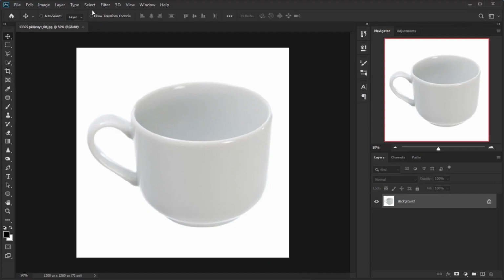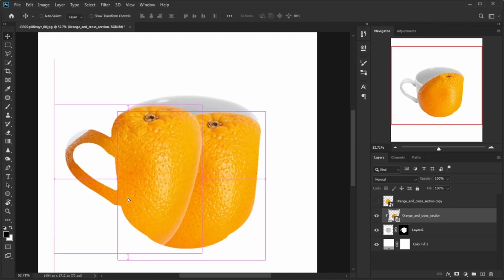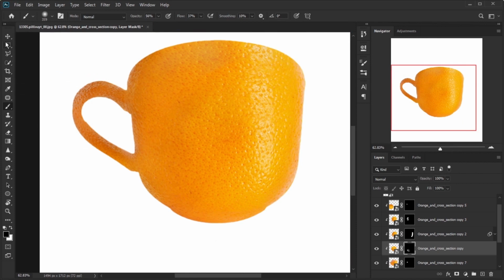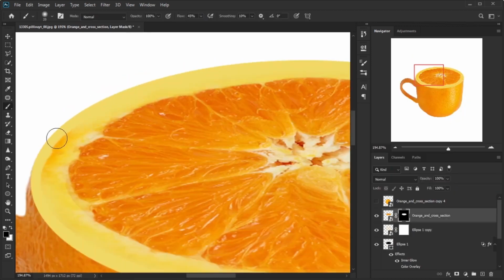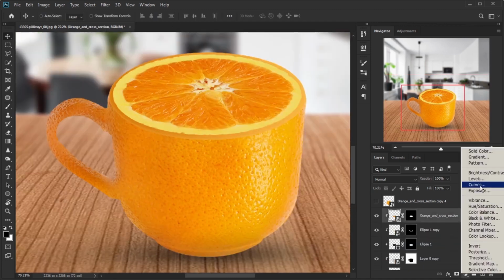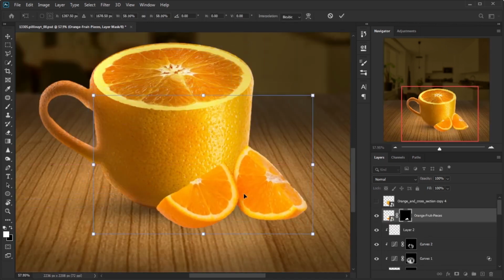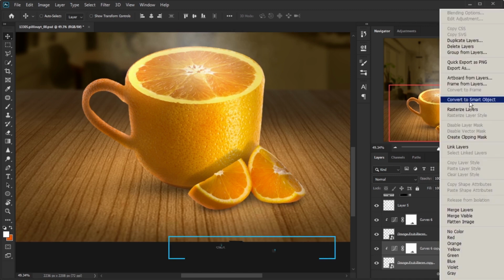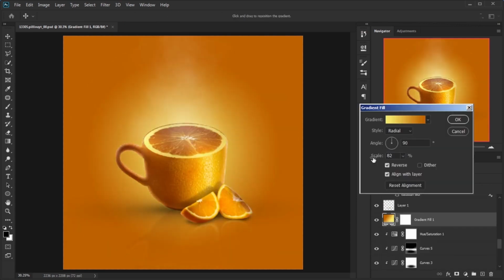cup par orange ka pic kaise lgaye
इस पेज में आपको हमारे द्वारा बनाये गए adobe फोटोशॉप से सम्बंधित सभी वीडियो मिल जायेंगे जिसकी सहायता से आप आसानी से फोटोशॉप चलाना सीख पाएंगे| अगर आप इन सभी विडियो को देखते हैं तो आप फोटोशॉप के बारे में निम्न चीजें समझ पाएंगे| इन सभी वीडियो को बनाते समय विभिन्न विश्वविद्यालय के कोर्स को ध्यान रखा गया है|